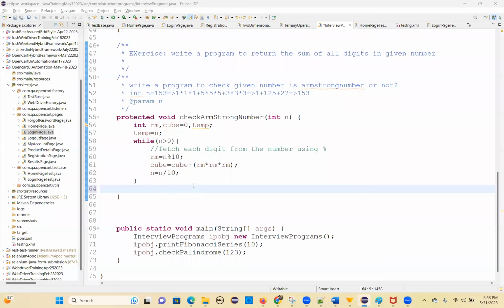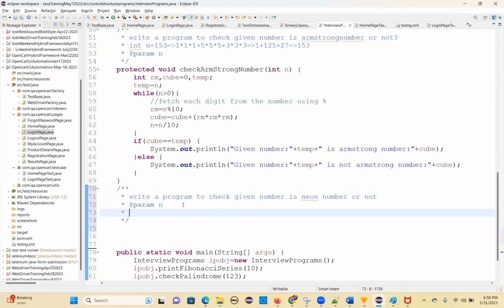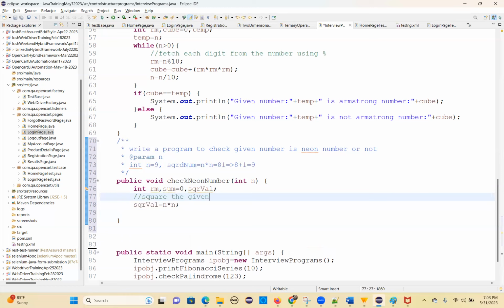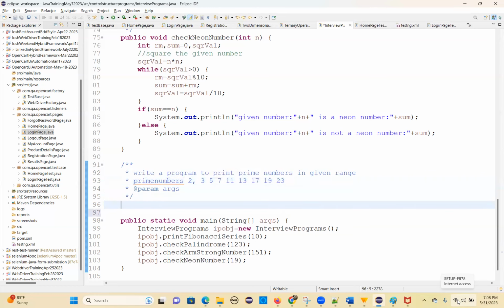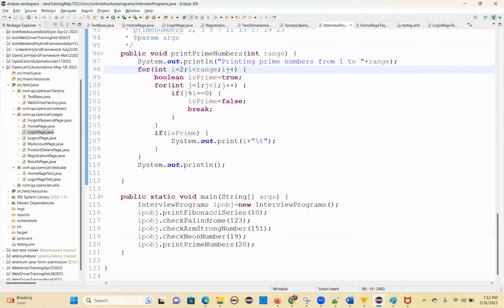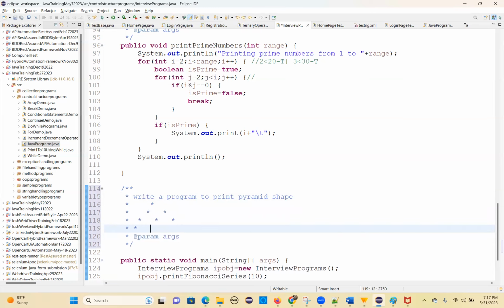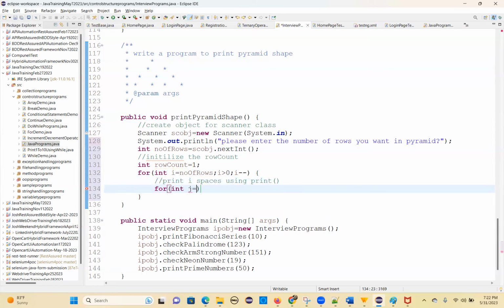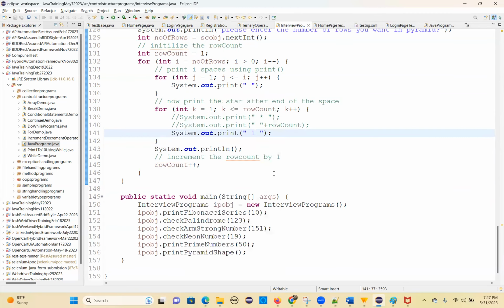corejava javaprograms may 31 2023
corejava javaprograms